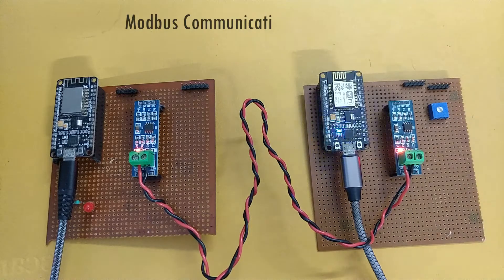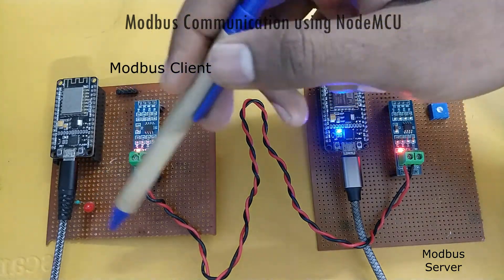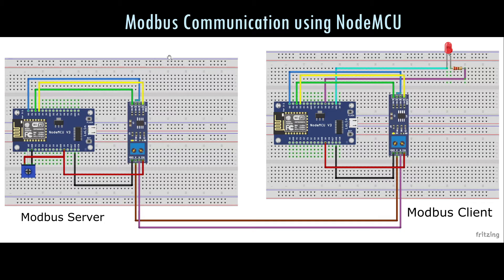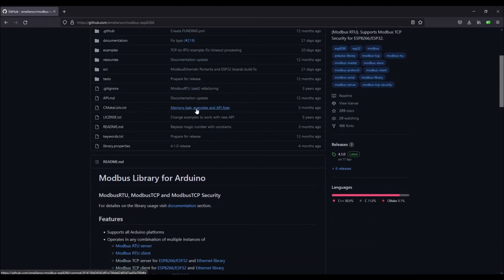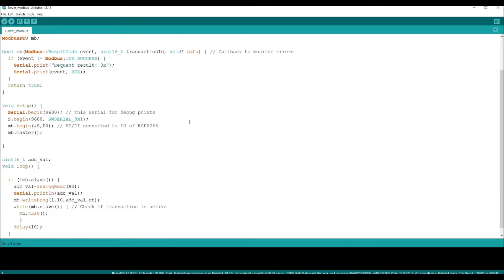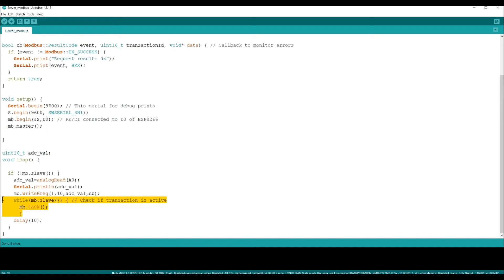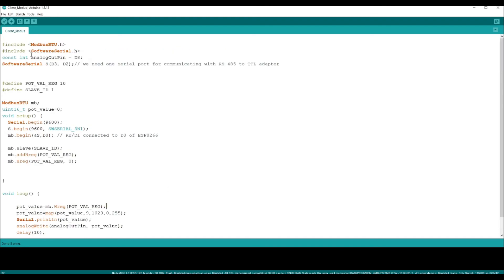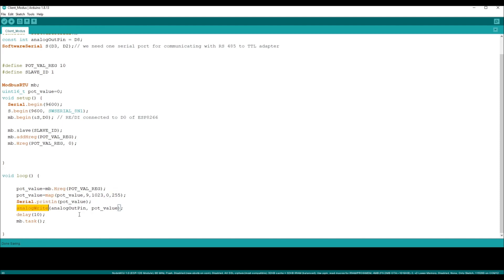Modbus using ESP8266 NodeMCU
In this video you will learn how to communicate over modbus using NodeMCU ESP8266
NOTE : In the video at 5.01 i mentioned the pins connected to D0 of ESP8266 as RE/DI but the correct pins are RE and DE not DI.

Hardware Details
ESP8266
MAX485 To TTL converter
Trim pot
Led